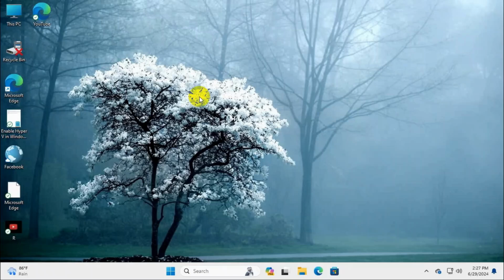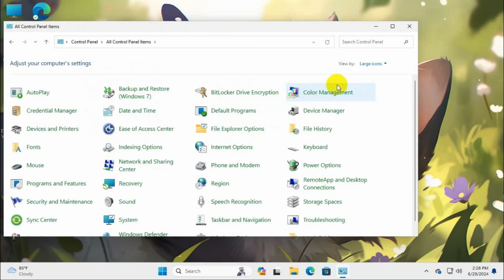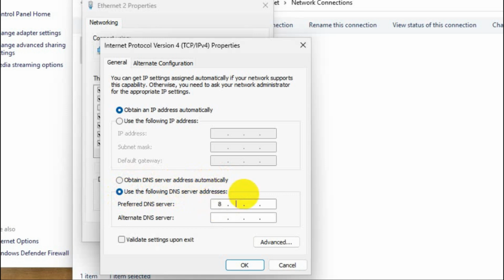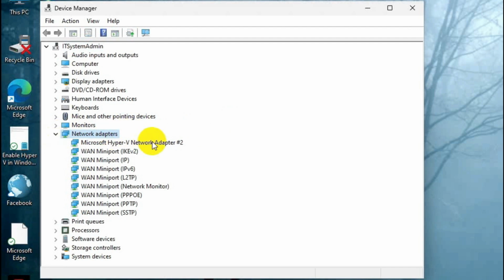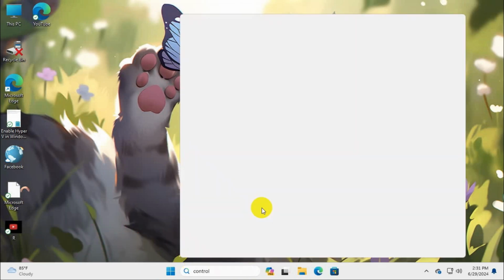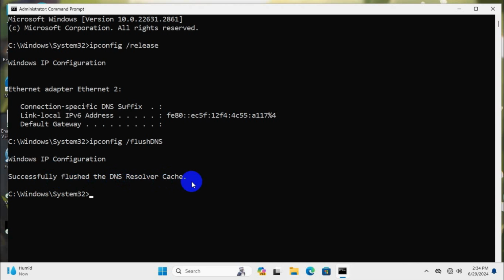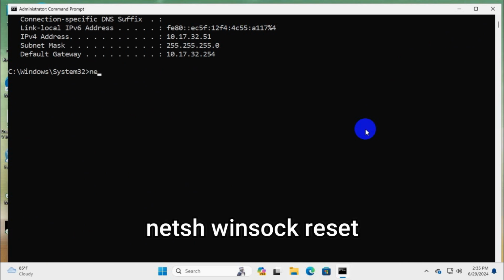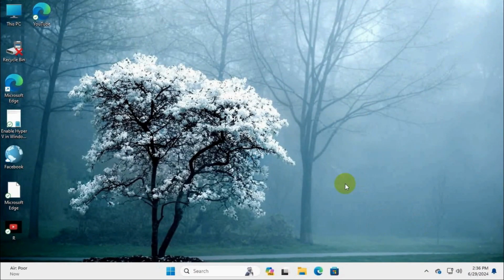Internet Connected But Browser Not Working? (4 FIXES) Ultimate Guide for Chrome/Windows/Mac 2026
Stuck with the annoying "Connected to Wi-Fi but browser not working" issue? You have an internet connection, but Chrome, Edge, or Firefox just won't load any websites? This 2026 Ultimate Guide provides 10 simple and advanced fixes to troubleshoot why your browser has no internet access even when connected.

Internet Connected But Browser Not Working
how to fix internet working but browser not working
internet connected but not working
Internet connection ok but browser not working
internet is ok but browser not working
internet working but web browser is not working
my browsers aren't working on my pc but internet works
Browser Not Working
browser not working but connected to internet
internet access but browser not working windows 10
internet access but browser not working windows 11

We cover quick fixes like flushing DNS and resetting TCP/IP, as well as checking proxy settings, checking your HOSTS file, and browser-specific troubleshooting. Stop seeing the "ERR_CONNECTION_REFUSED" or "No Internet" message and get back online today!